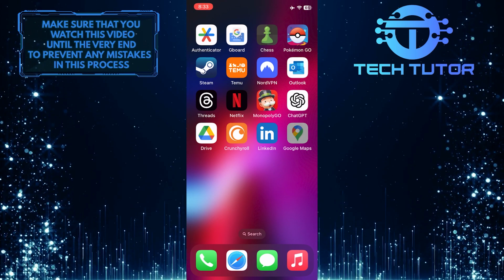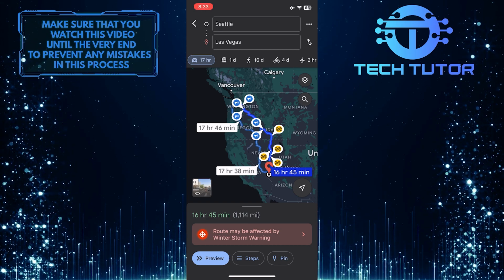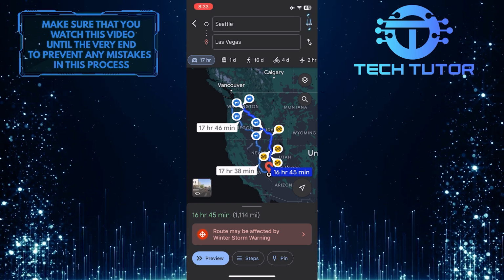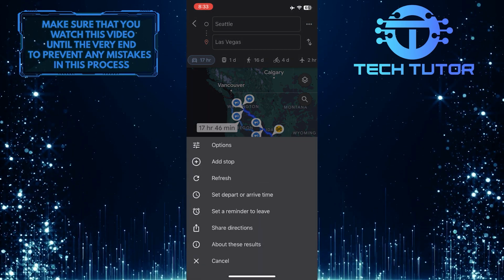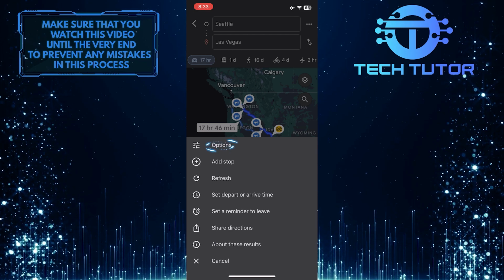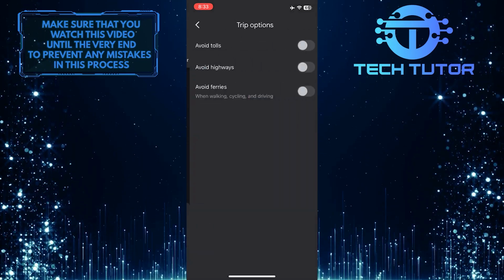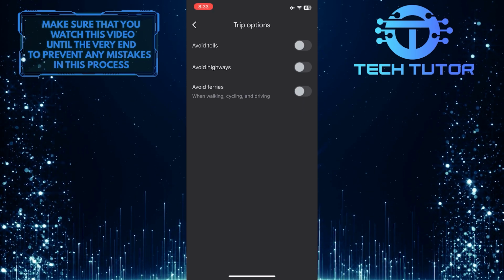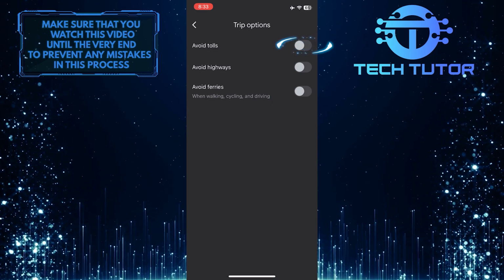How To Avoid Toll Roads On Google Maps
In this short tutorial, we will show you how to avoid toll roads on Google Maps. Many people want to save money by avoiding the extra cost of toll roads when planning their route. With Google Maps, you can easily find an alternative route that doesn't include tolls.